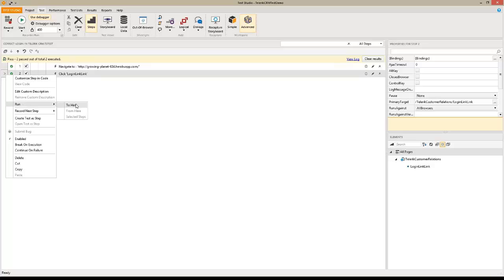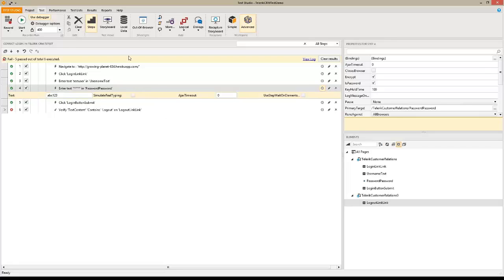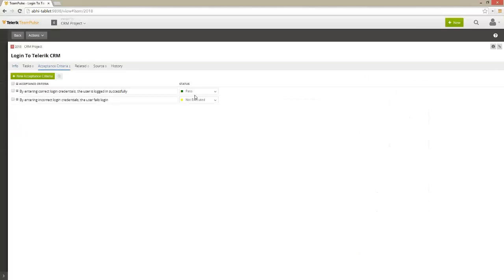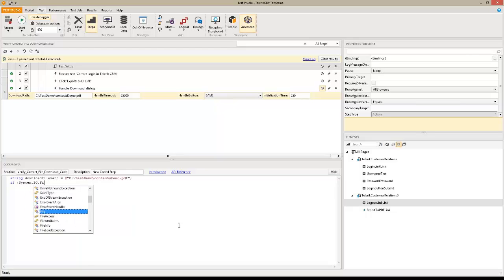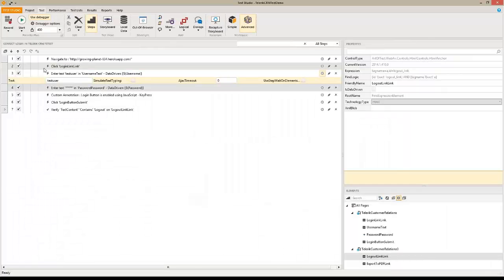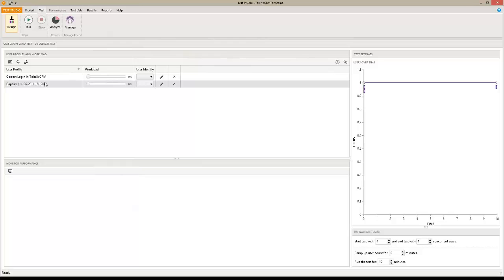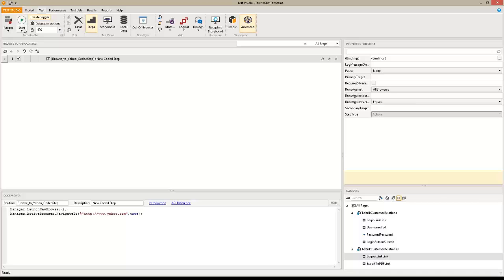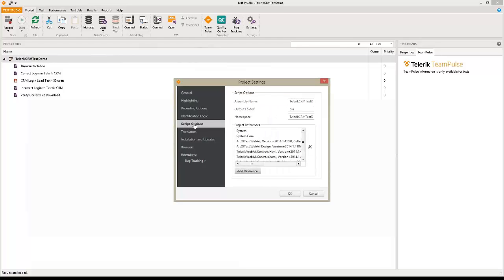Telerik Test Studio Demonstration v2014.1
In the demo we cover:
Coded Steps
Data Driven Testing
Test Lists
Load Testing (Intro)